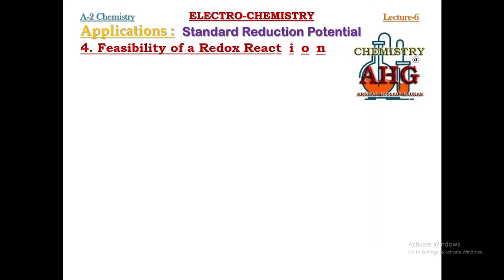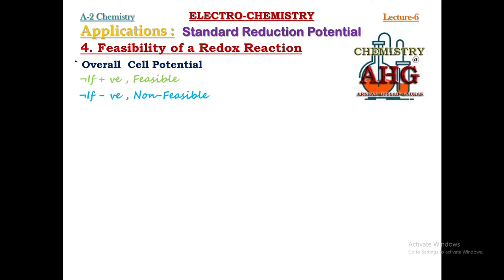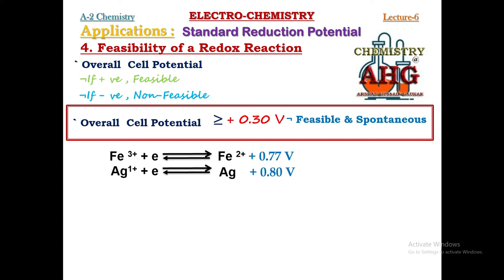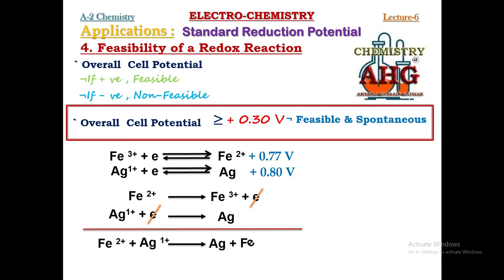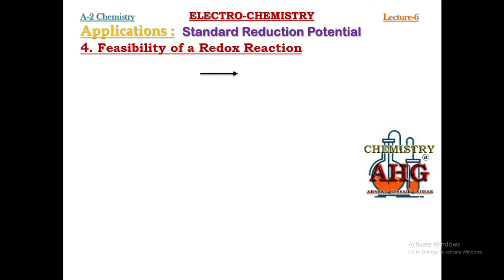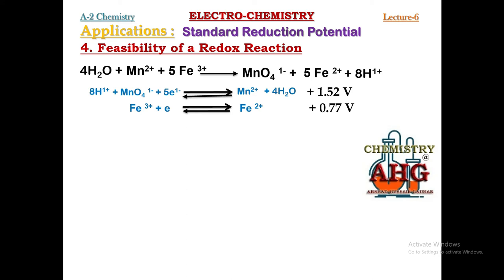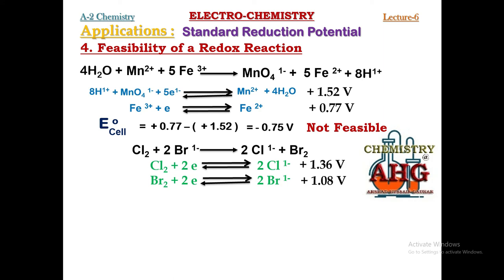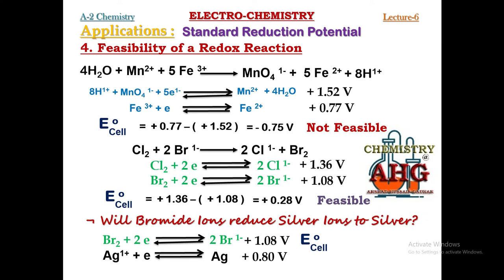A-2 Chemistry Lecture - 6 Electro-chemistry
Application Of Standard Reduction Potential
Feasibility of Redox Reactions
Spontaneous Reactions, Non-spontaneous Reactions
How to Decide about Feasible Reactions
According to CAIE, Edexcel, AQA, WJEC & CCEA Examination Board